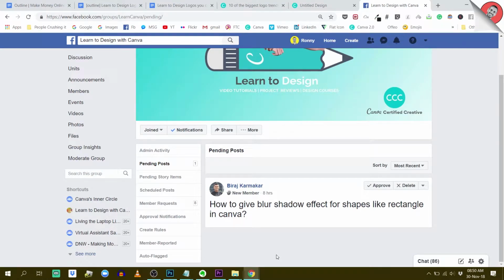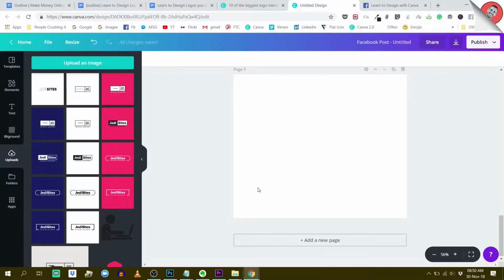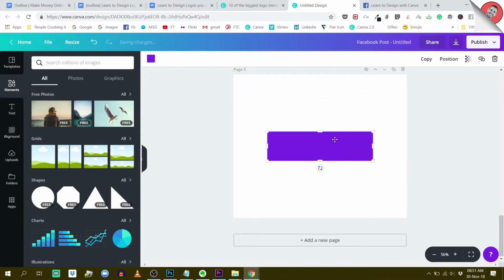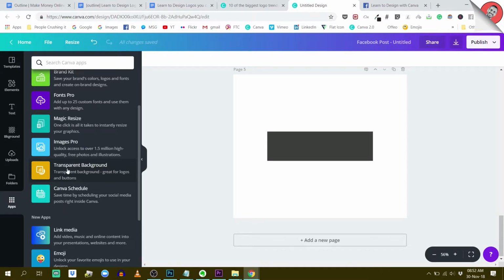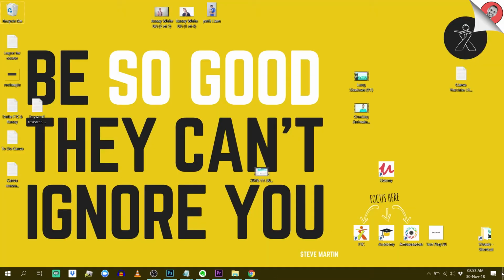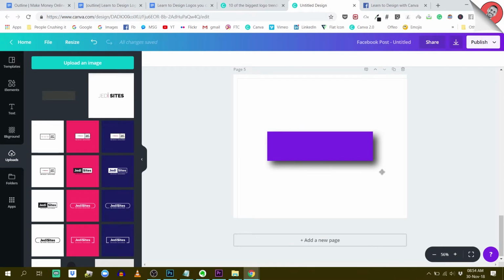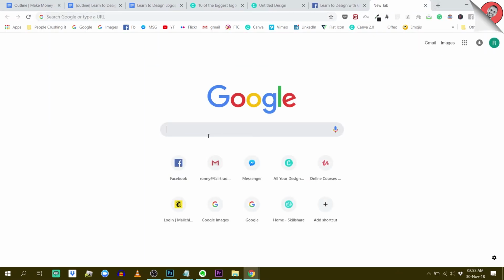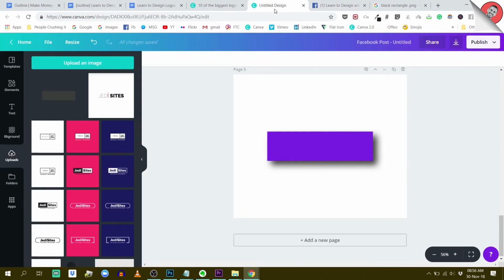Creating a Blurry Drop Shadow for Shapes in Canva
In this video I'll teach you step by step how to create drop shadows with blur for all sorts of shapes in Canva like rectangles, squares, circles, etc.

You will need Canva Pro to do this hack because you need to use "Transparent Background".

Ronny.